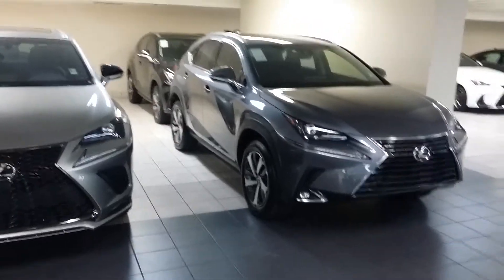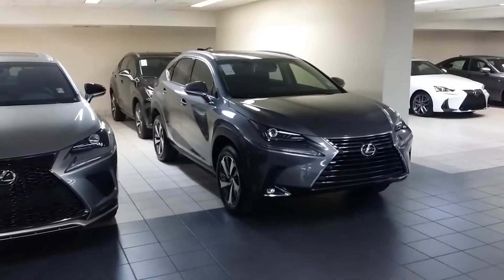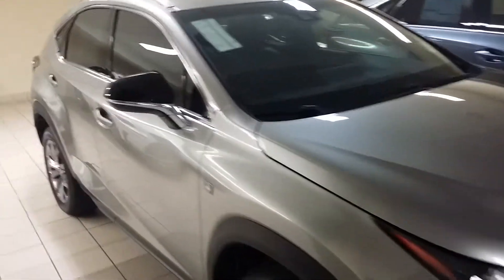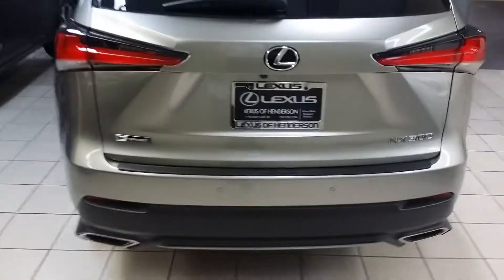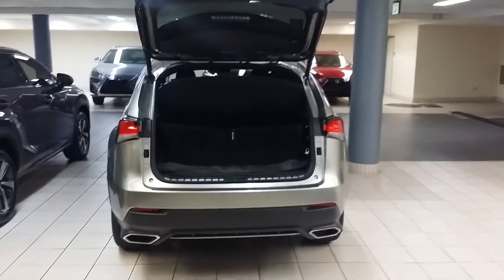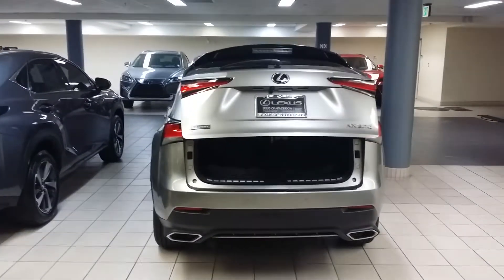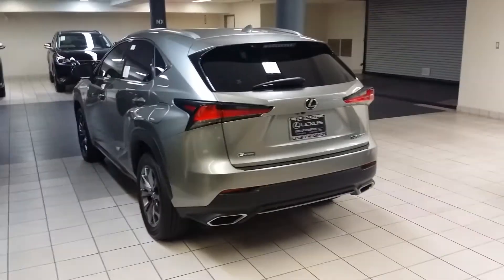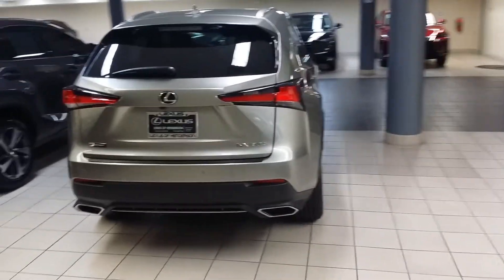2018 Lexus NX300 automatic rear hatch release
All new 2018 Lexus NX300 now has foot operated remote read door hatch - Drive at JamesJohnsonSellsLexus JamesJohnsonSellsCars.com 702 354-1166